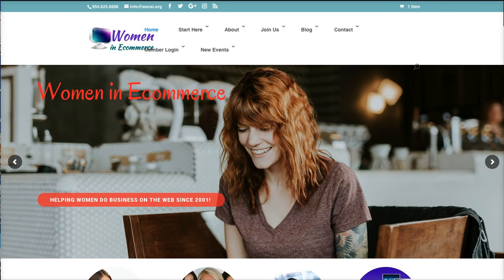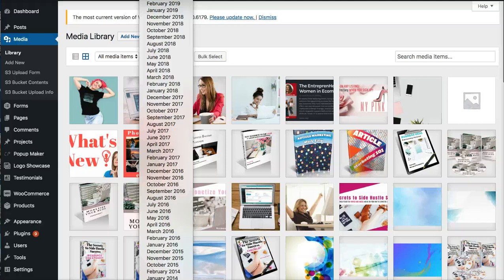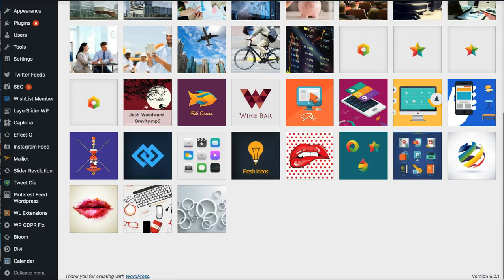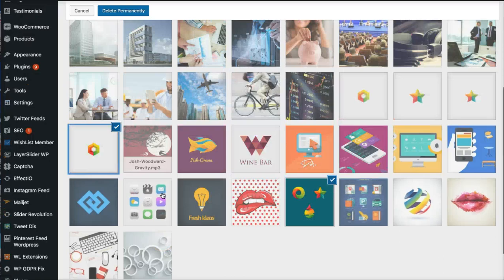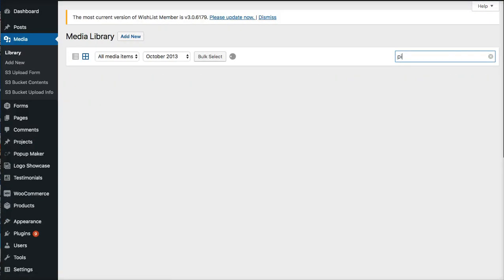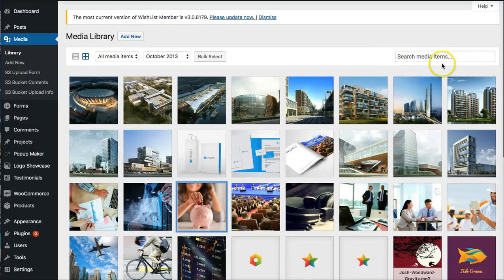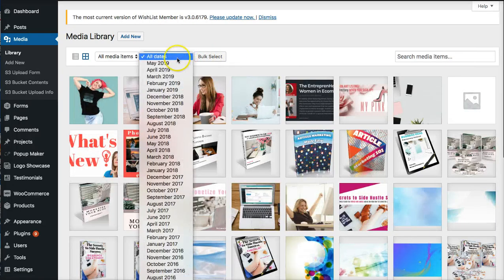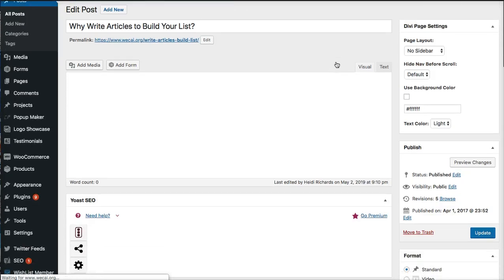Tech Tip How to Update Your Media Library in Wordpress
in this video tutorial I talk about how to update, delete, rename images in your media library in wordpress.

This video is part of a series in Women in Ecommerce Tech Tip Library